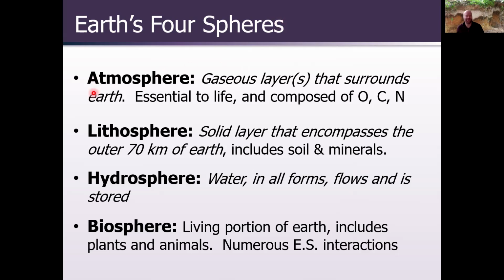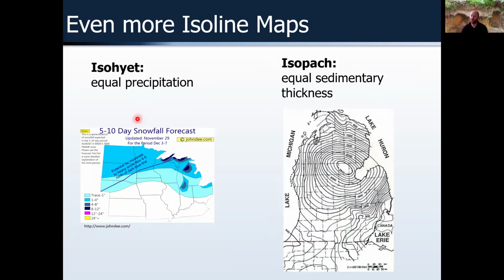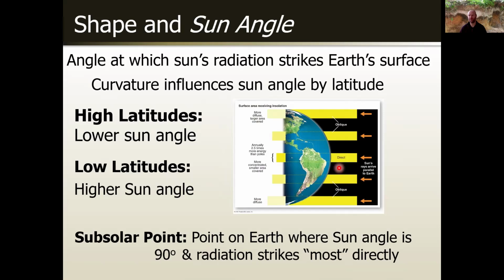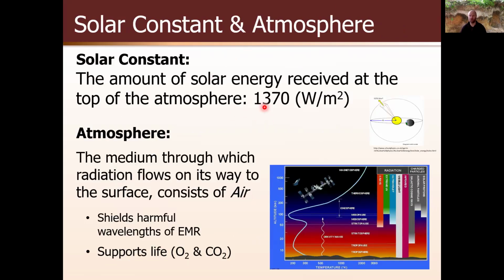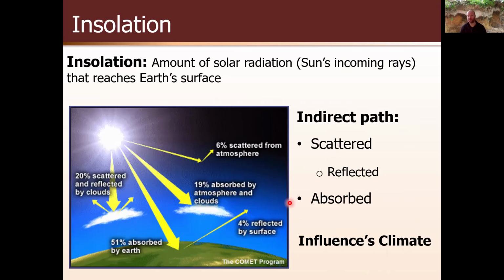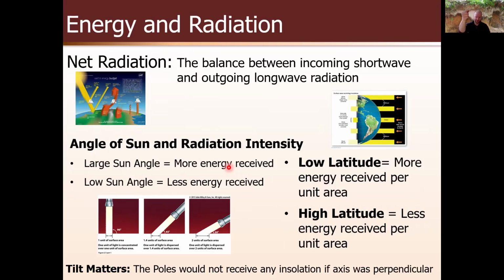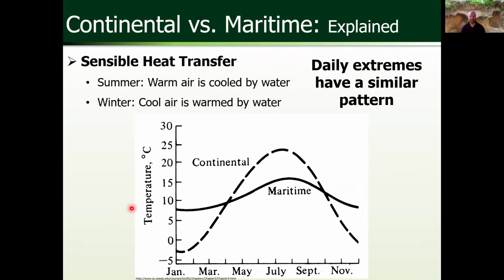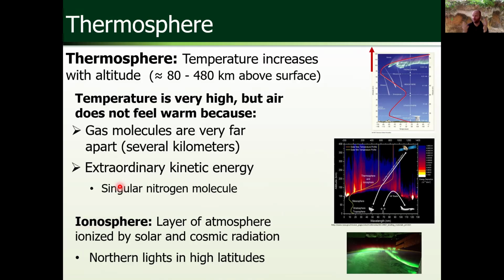Lecture 8 - Exam 1 Review - GC 100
Northern Michigan University GC 100 Physical Geography Lecture 8
Dr. Matthew J. Van Grinsven